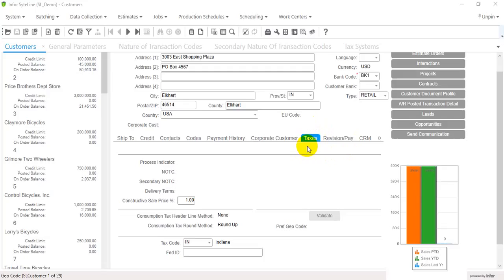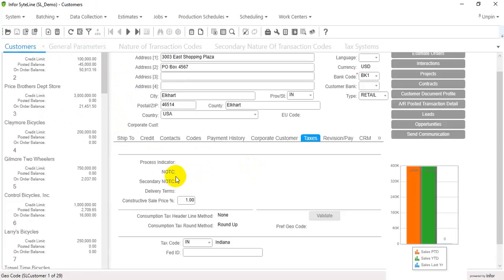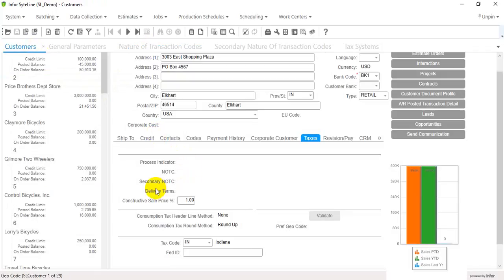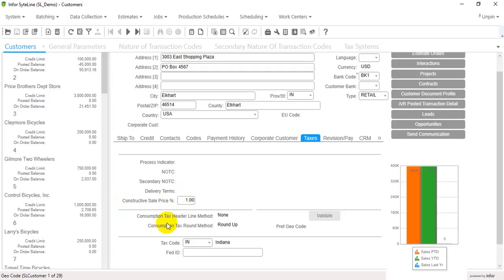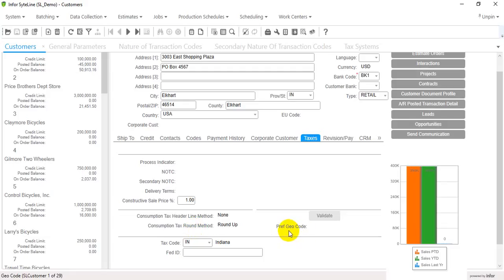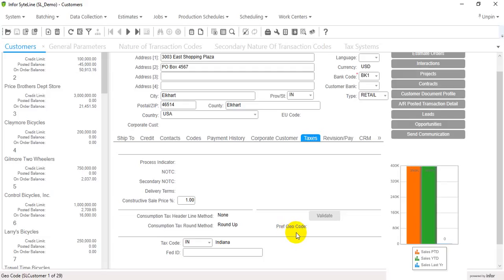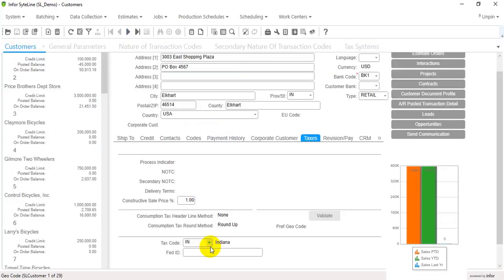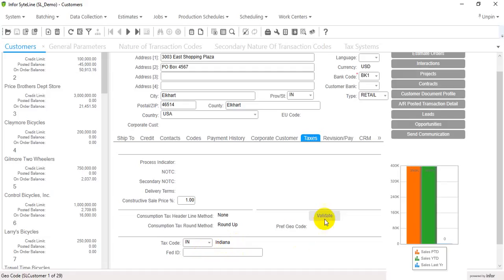Infor CloudSuite Industrial Infor Syteline 9 Customers Form Taxes Tab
This Video is on the Customers Form of Infor Syteline ERP. Infor Syteline is also now know as Infor Cloudsuite Industrial.